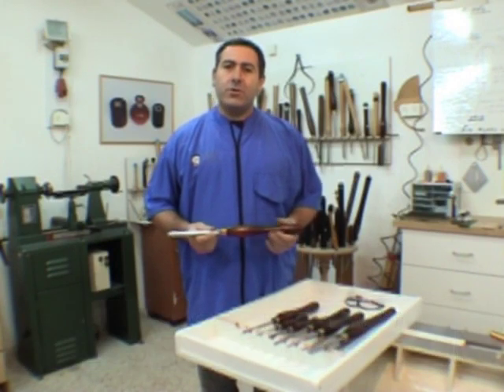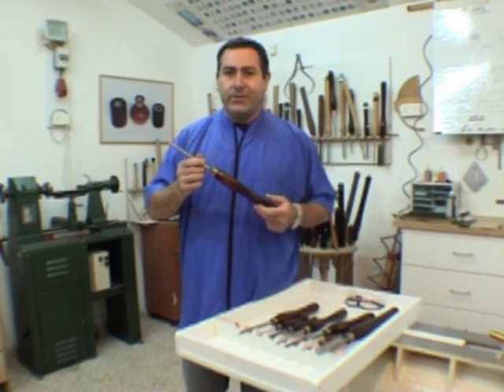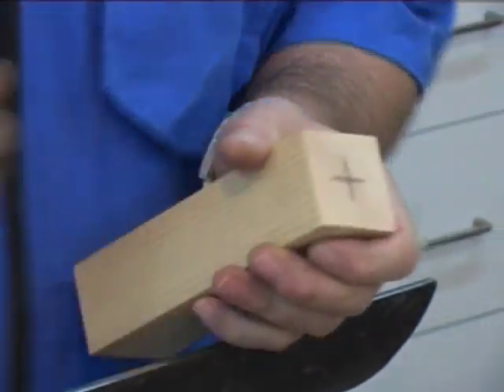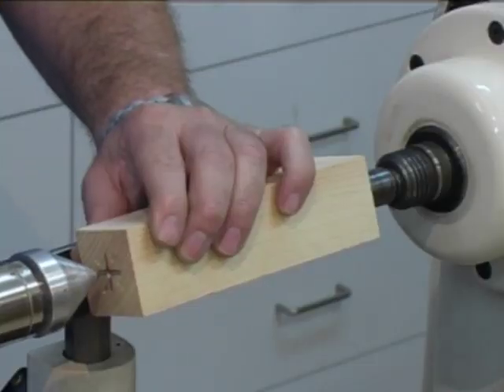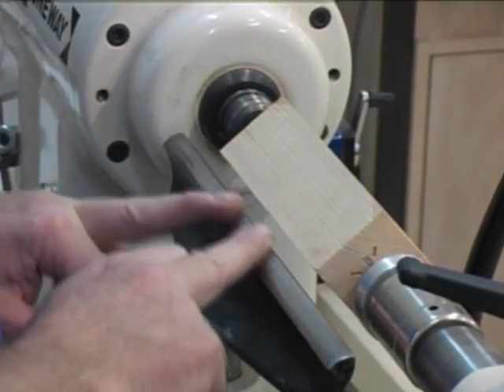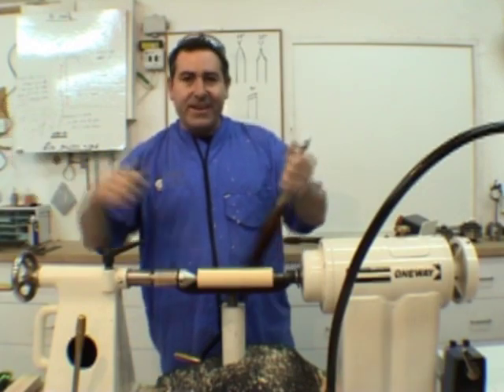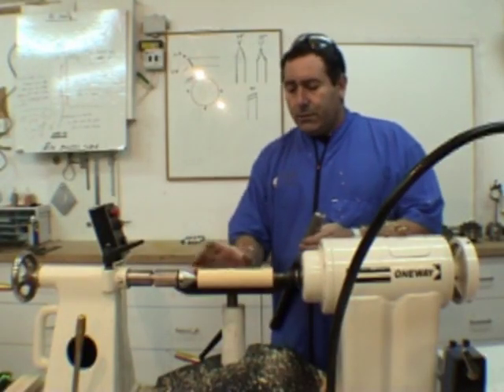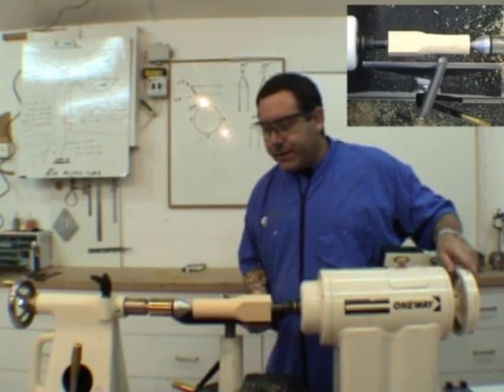Eli Avisera Beginner Series - Episode 1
Universally the first hurdle the beginning wood turner encounters is selecting the right tools from the bewildering assortment available today. The second hurdle, and frequently the most daunting, is how to use them and keep them sharp. This video answers these questions and brings a new level of confidence to the newly aspiring wood turner.

This is a small sample of the 2 hours 20 minutes of instruction on this two disk set.